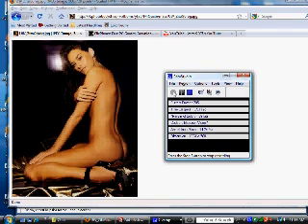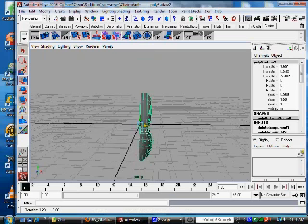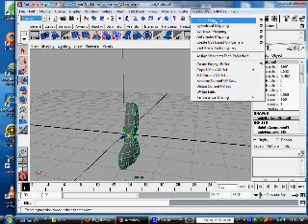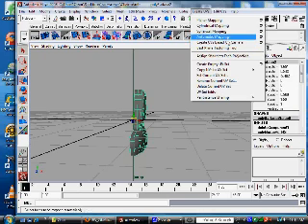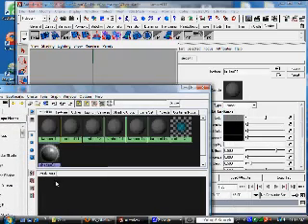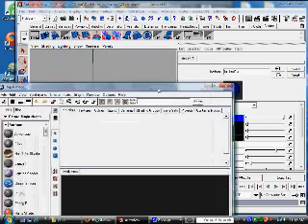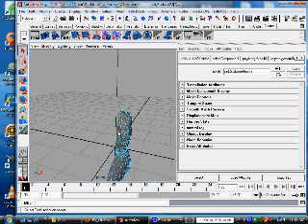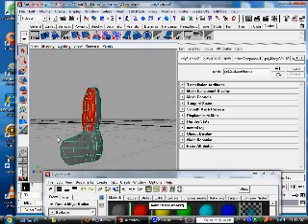Tutorial: UV Mapping and color in maya part 1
This is the first part of my 1st tutorial in Maya. I attempt to show how U Lay out UV maps for your model and eventually add color. Hope U find it useful